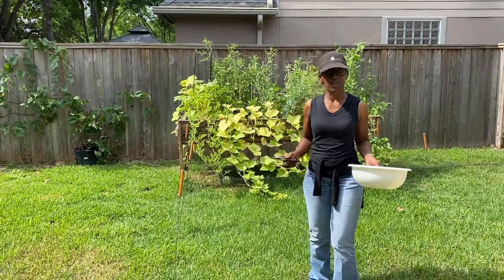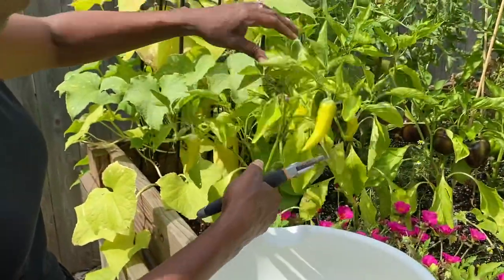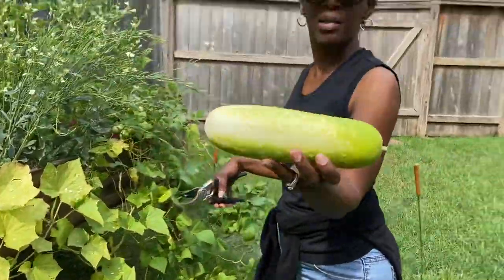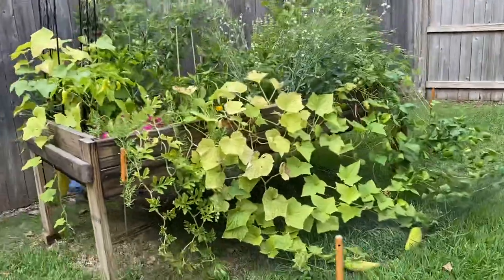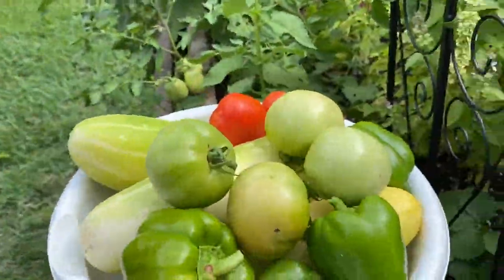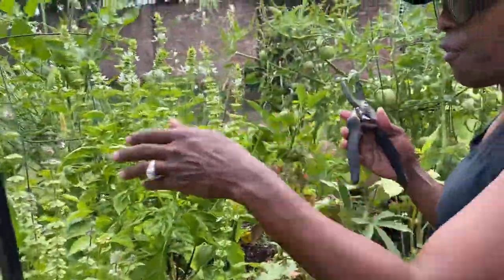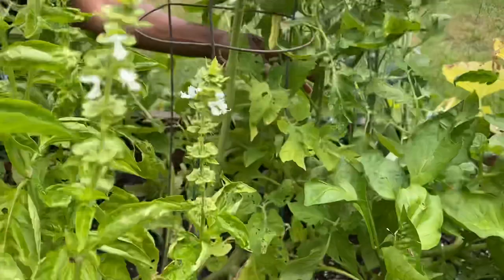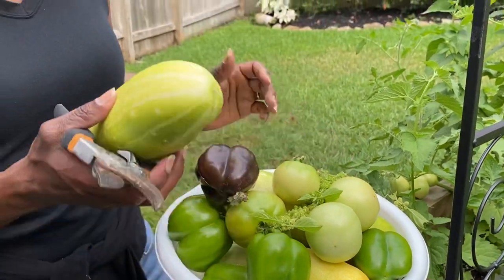What the Bell?! (Peppers and Other Veggies)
Wait ‘til y’all see my second harvest of the season:  it’s AMAZING!!!